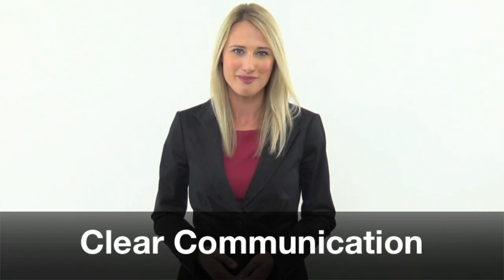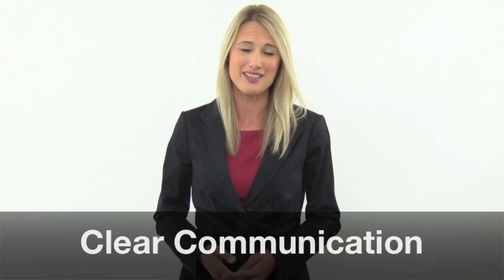Unlocking the Secrets of Rental Property Maintenance Success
Most renters have a story about a maintenance ordeal they dealt with at their home, duplex, condo, etc. Usually these stories come across as landlord nightmares if told to prospective tenants. The best way to improve your business is to follow these tips to be a property all star when maintenance needs arise.